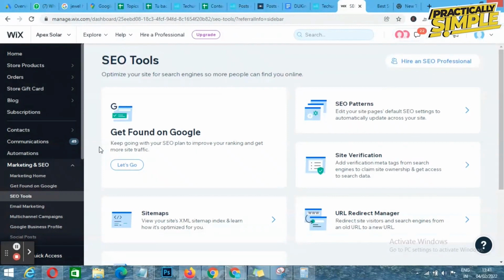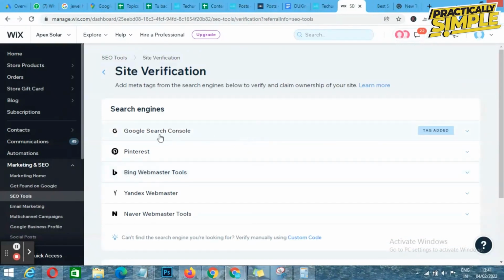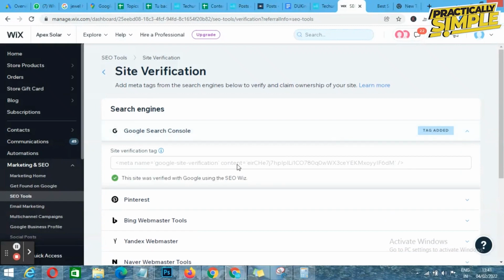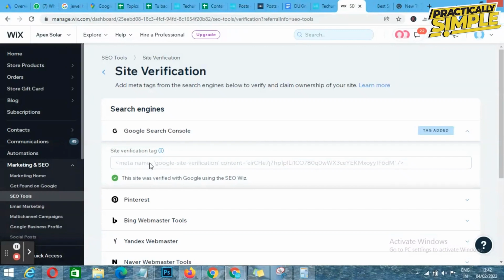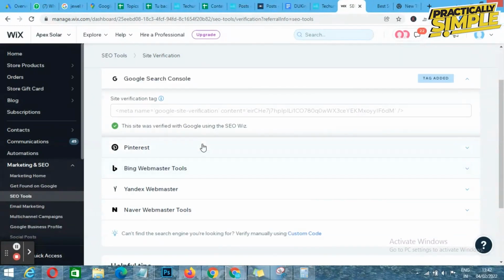How To Add Wix Website To Google Search Console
If you want to Find How To Add Wix Website To Google Search Console but don't know how to do it, then this tutorial is for you!

In this tutorial, I'm going to show you How To Add Wix Website To Google Search Console.